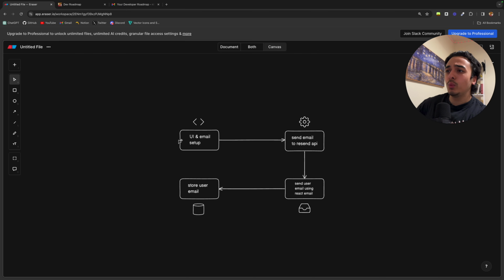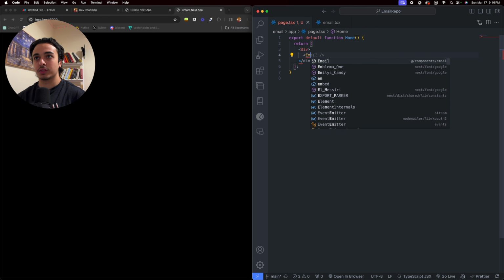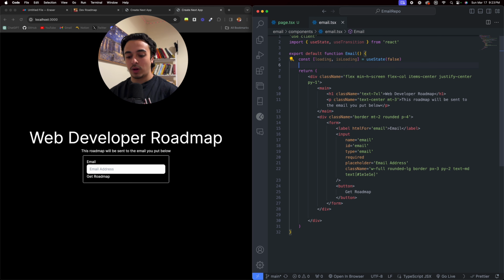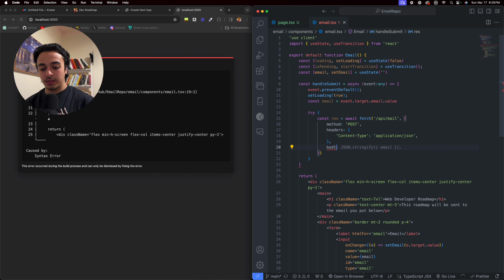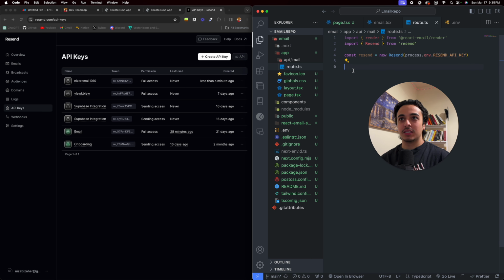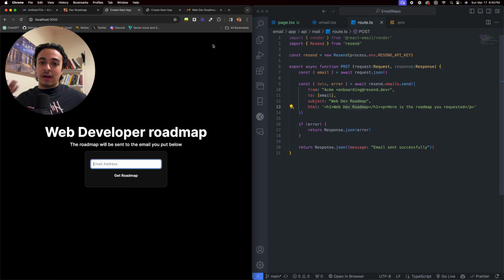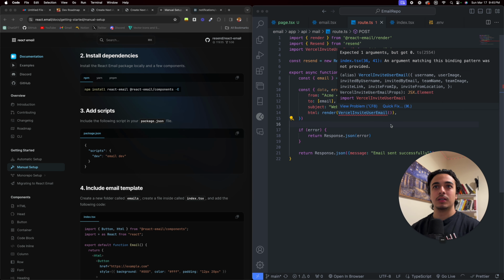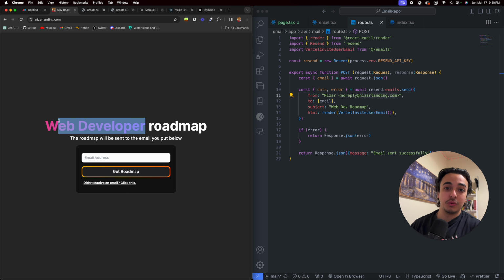How To Send Emails With React